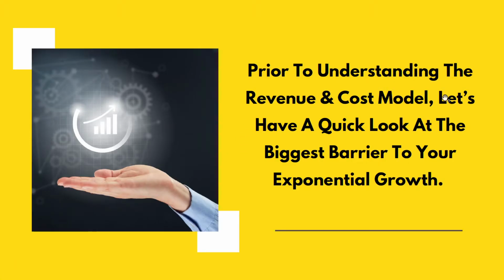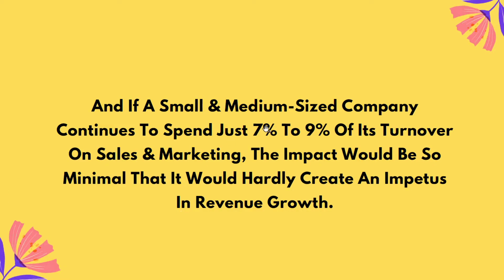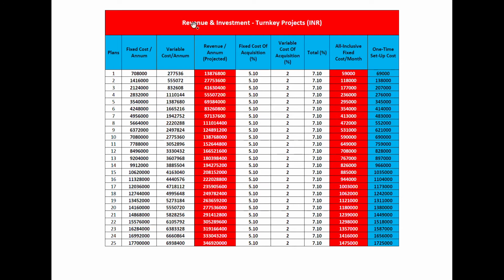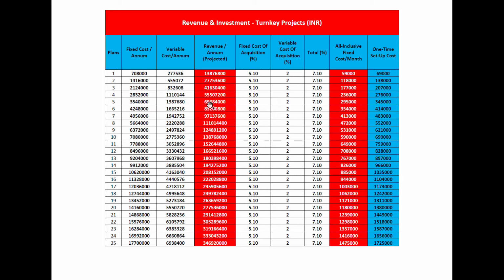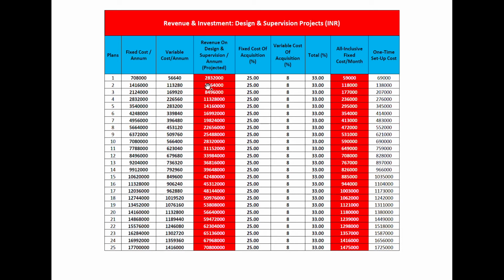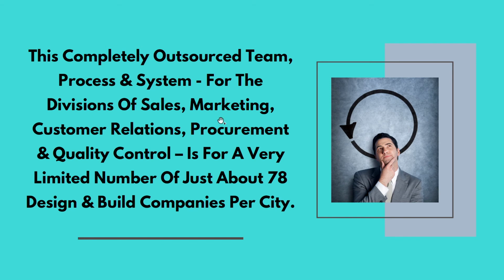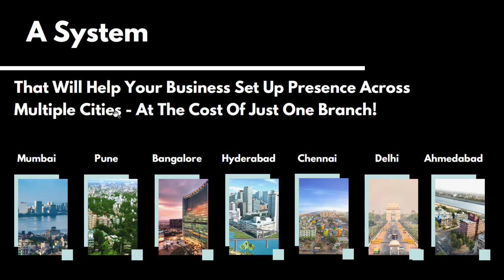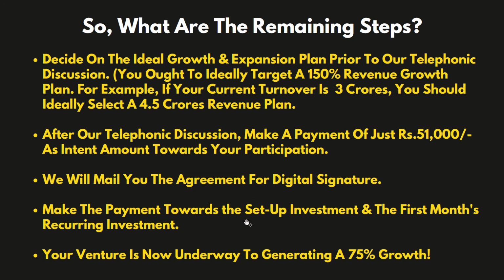Revenue Growth Plan & Monthly Investment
Watch This Short Video To Understand How The Symbiotic Sales, Marketing, Relations & Quality Control Team, Process & System Can Generate Exponential Revenue Growth For Your Design & Build Business Plus Enable You To Plan Your Monthly Expenses IN PROPORTION To Your Revenue!

Isn't That A Fantastic Proposition?!